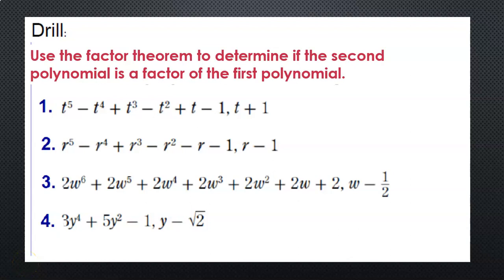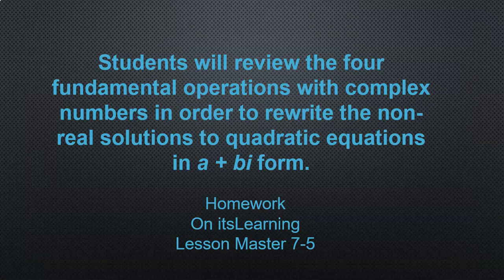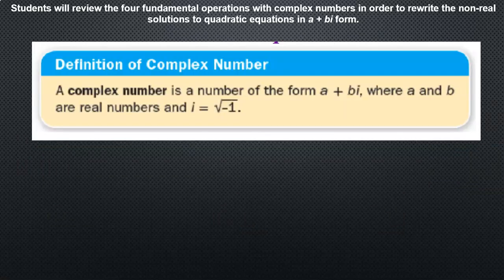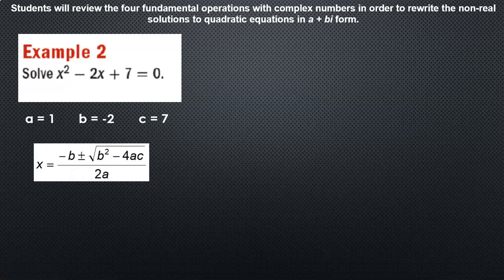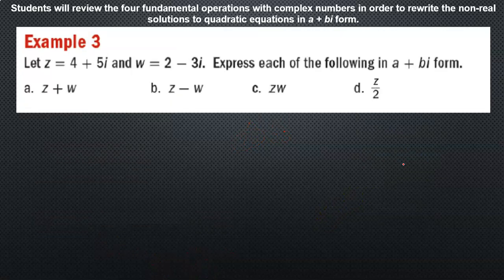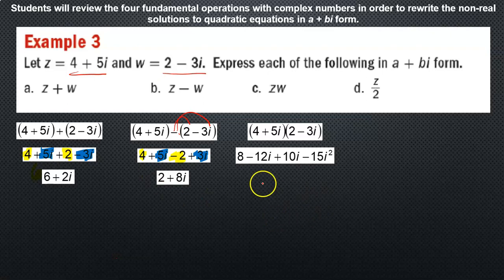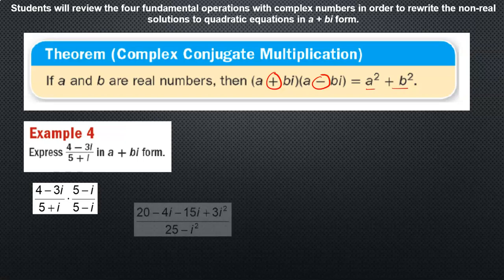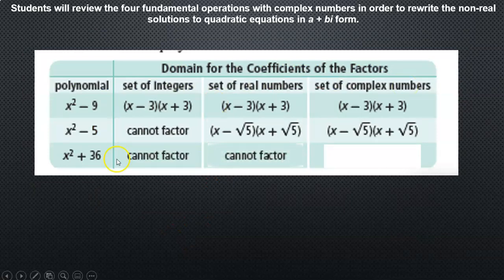7 5 Lesson Complex Numbers